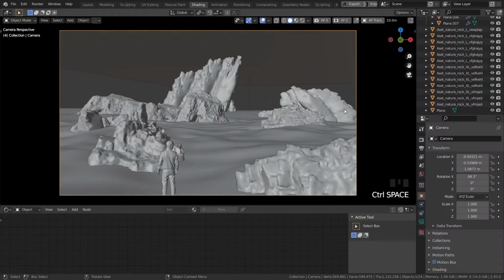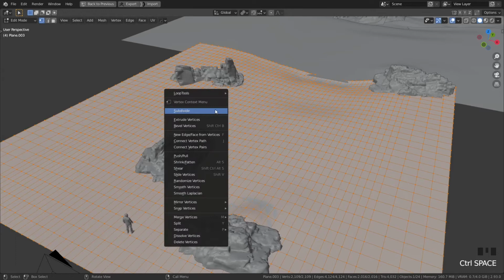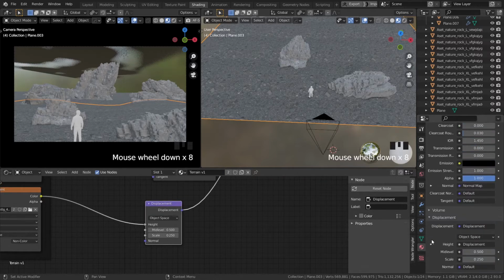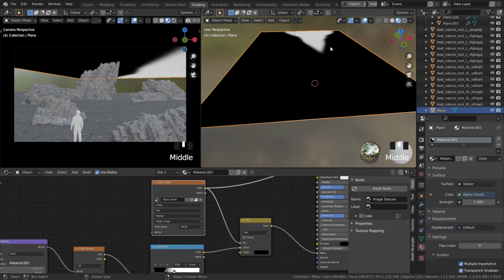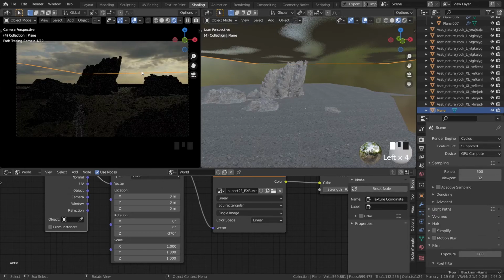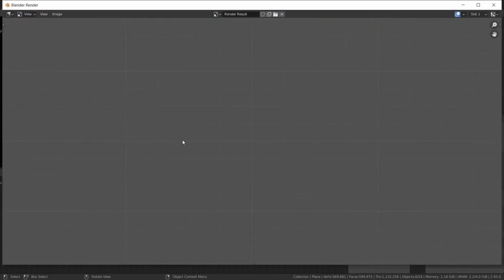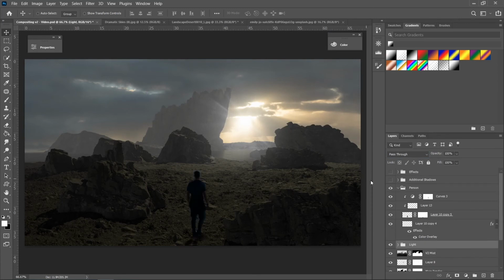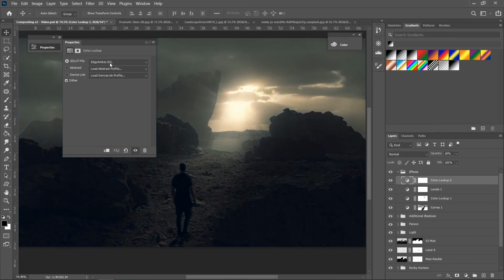The Long Way | 3D Scene Breakdown | Blender | Photoshop